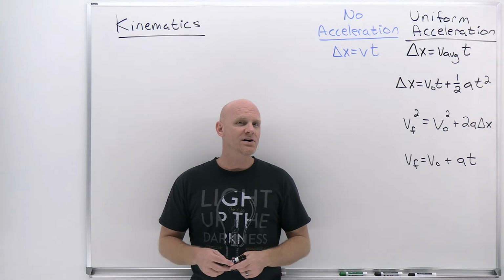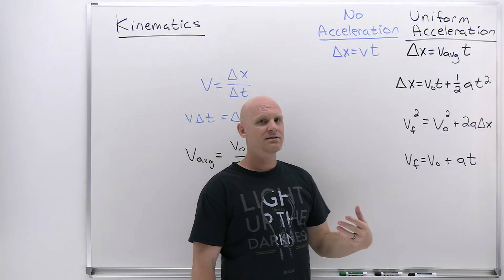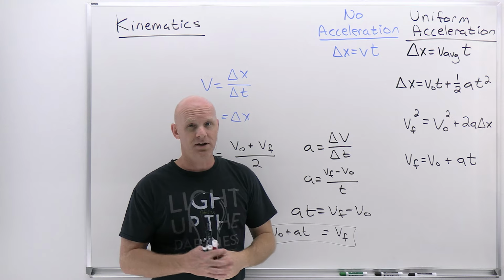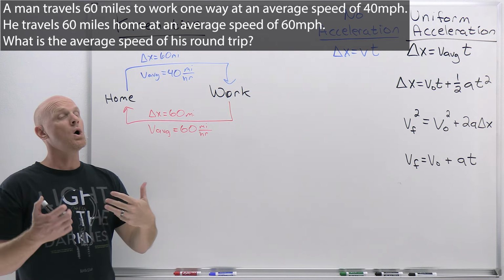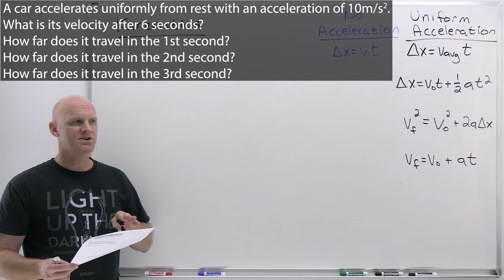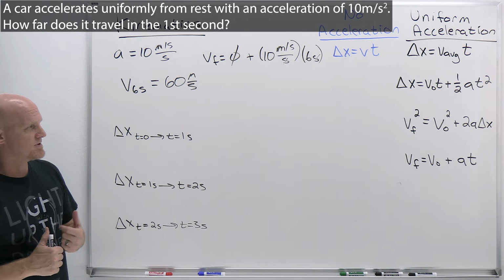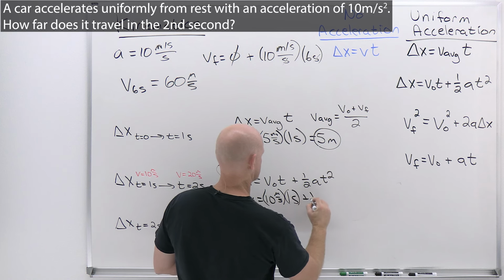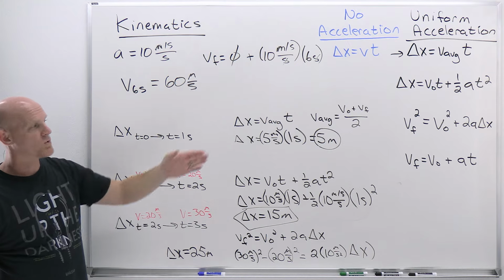Kinematics in One Dimension | 2.2 General Physics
Kinematics in One Dimension
Chad provides an introduction to Kinematics in One Dimension in which he lays a foundation for performing physics kinematics calculations and then works out several kinematics in one dimension practice problems.  He shows that there are really only two scenarios for such calculations: constant velocity and constant acceleration (i.e. uniform acceleration). Either there is no acceleration (i.e. constant velocity) or there is uniform acceleration (i.e. constant acceleration).

When there is no acceleration there is really just a single relevant kinematics equation derived from the definition of velocity.
d=vt
Chad proceeds to show how to solve a couple of constant velocity physics problems.

When there is uniform acceleration there are only a few relevant equations:
d=(vavg)t
d=vit+1/2at^2
vf^2=vi^2+1/2ad
vf=vi+at

Chad then works several constant acceleration physics problems to demonstrate how and when each of these equations is used.

00:00 Lesson Introduction
00:44 Introduction to Kinematics in One Dimension
09:00 Constant Velocity Physics Problems
16:53 Constant Acceleration Physics Problems